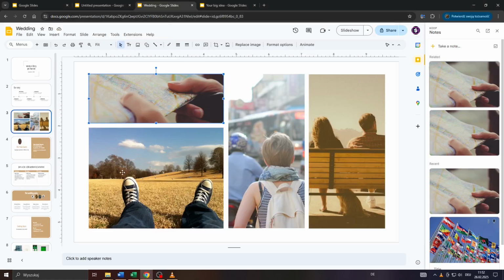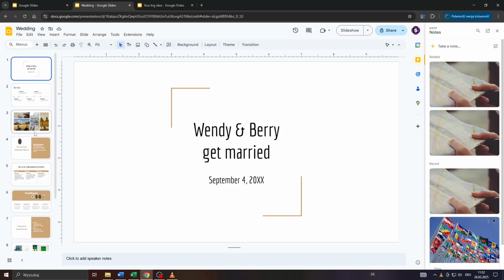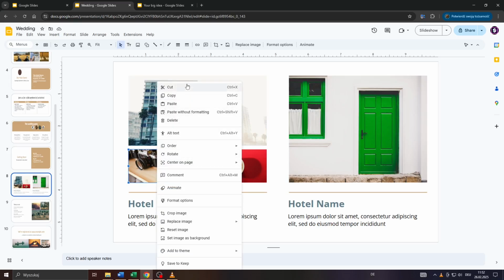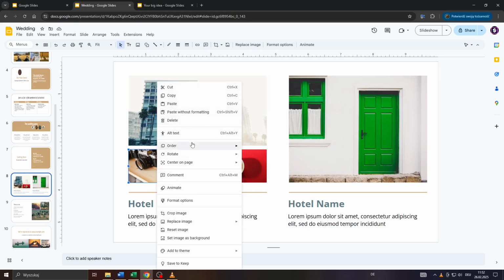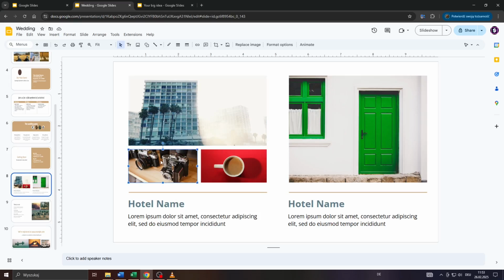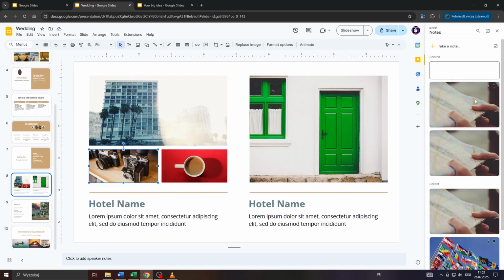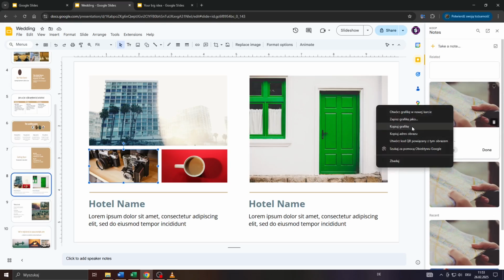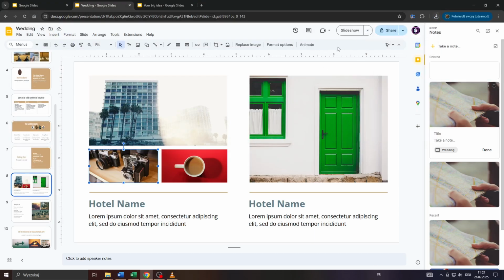How to Download Image on Google Slides | Step by Step Google Slides Tutorial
This video shows how to download an image from Google Slides and save it to your device.